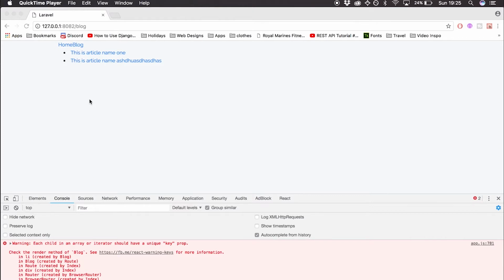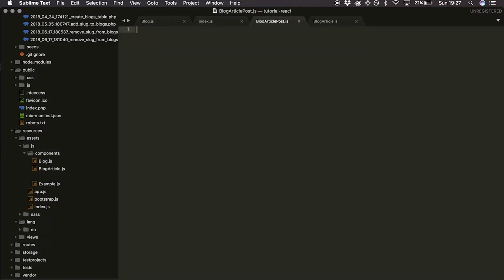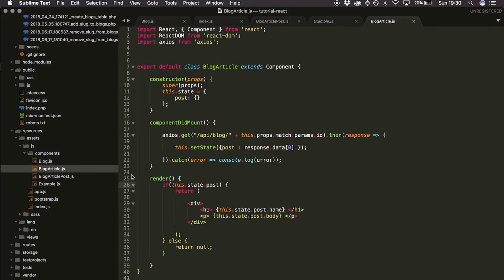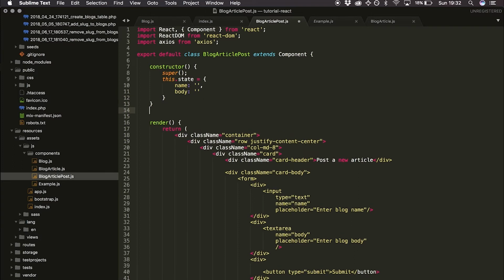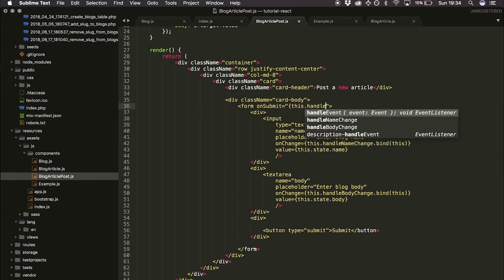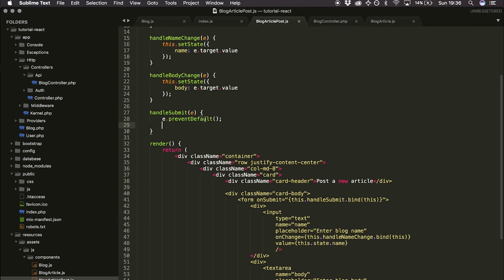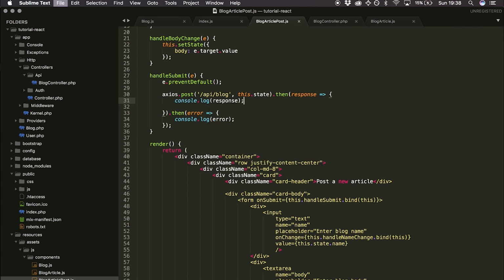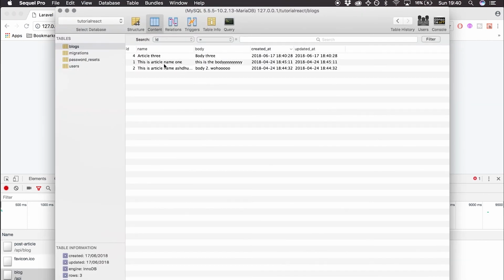Laravel 5.6 with React.js & MySQL Tutorial: Episode 8 | Posting Data (Axios Post Request)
GITHUB REPOS
📧 Access all my code and future courses -
(no SPAM)